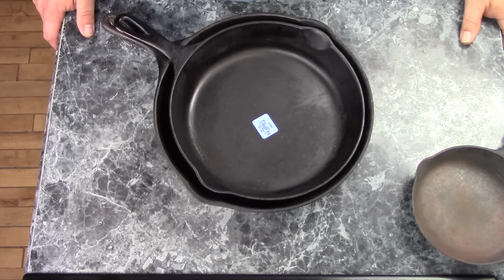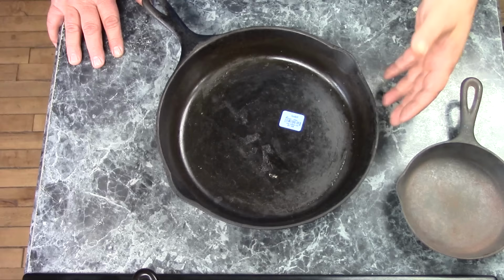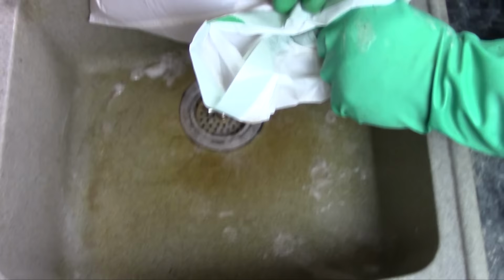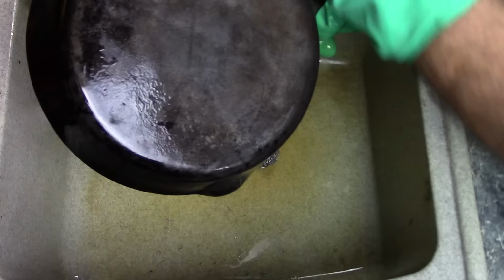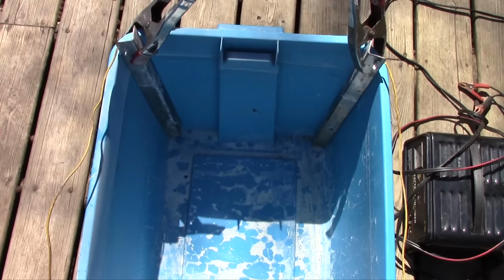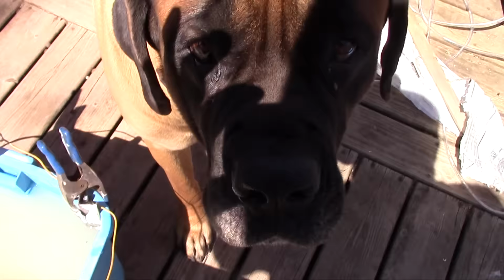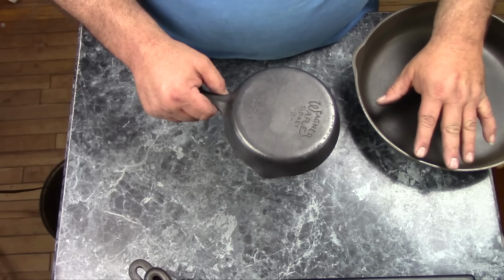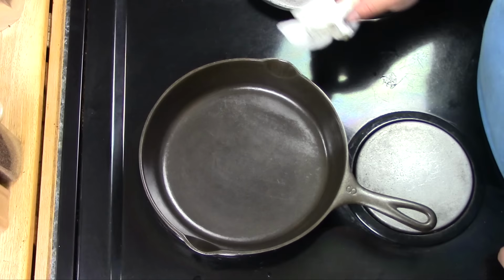TheMudbrooker's Guide to Cast Iron: Restoration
In this video I demonstrate two techniques for stripping and restoring old cast iron cookware.